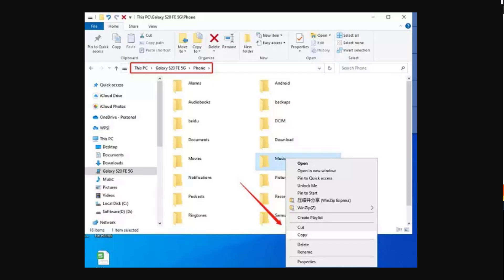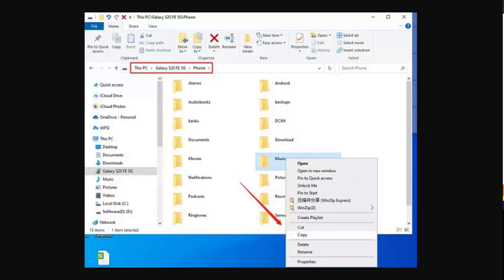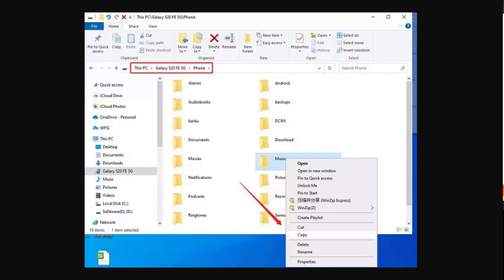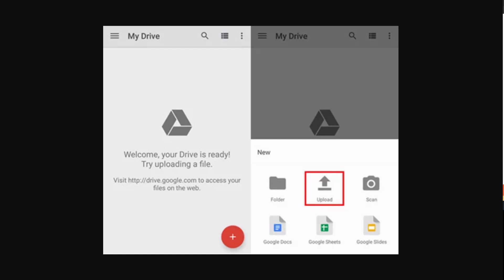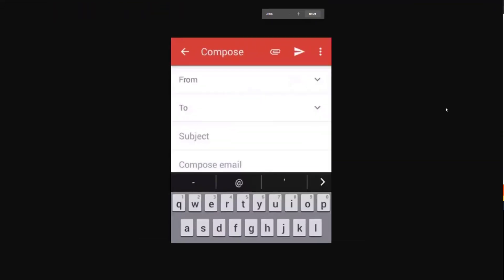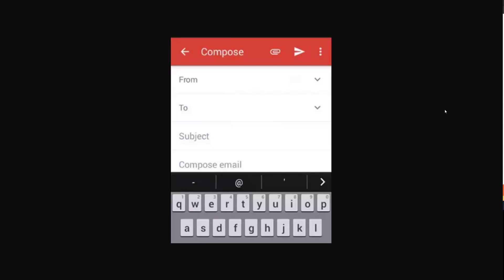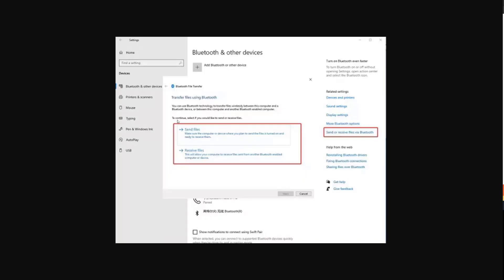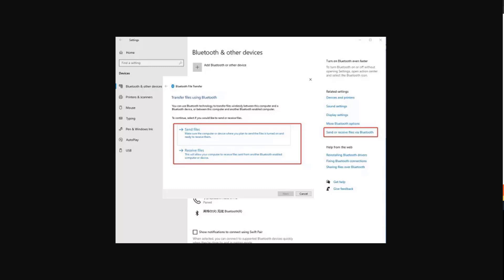Top 5 Easiest Ways to Transfer Files From Android to PC | Windows 11 2022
In this video I will show you 5 different ways to easily transfer files from Android to PC.